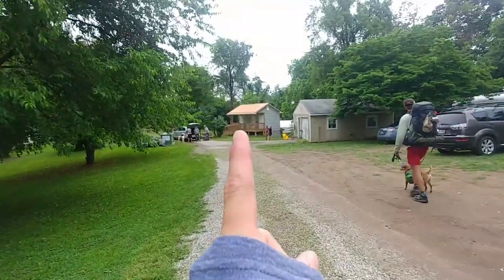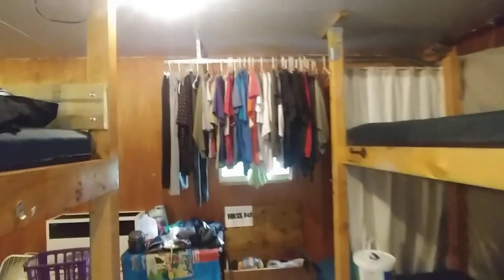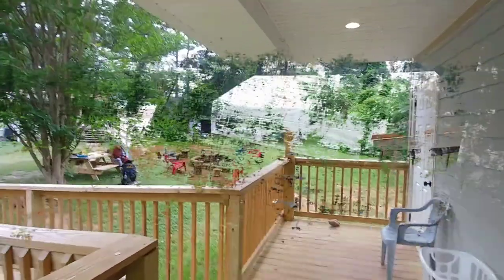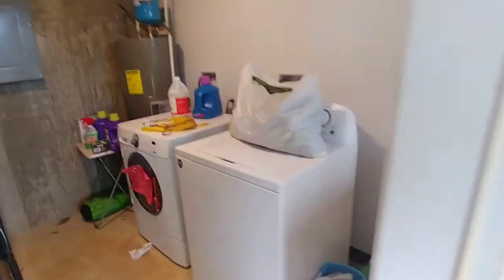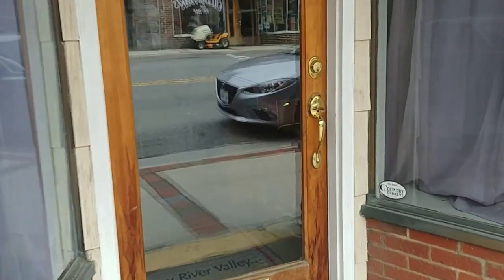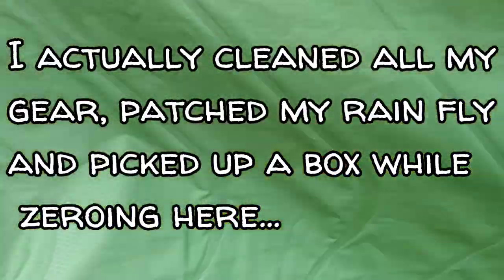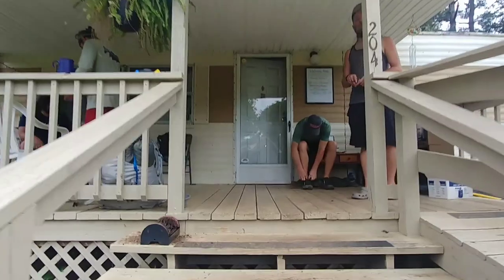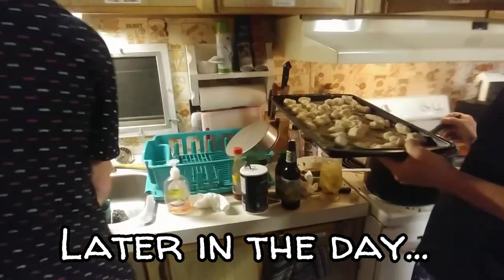Day 60 on The Appalachian Trail, Zeroing at Angel's Rest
🐌📫 Snail Mail 📫🐌
North Bend, WA 98045

*Organic Superfood Mix*
YourSuper.com